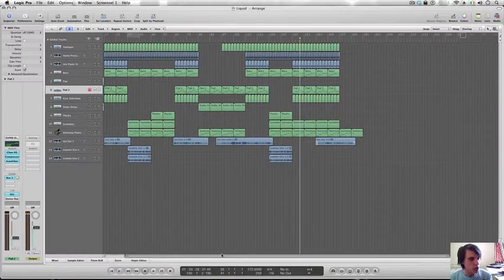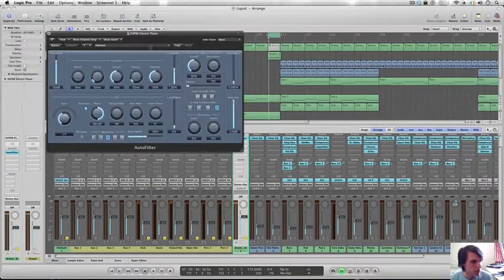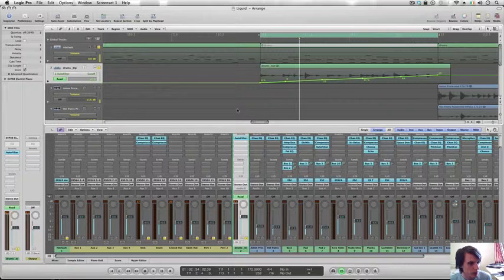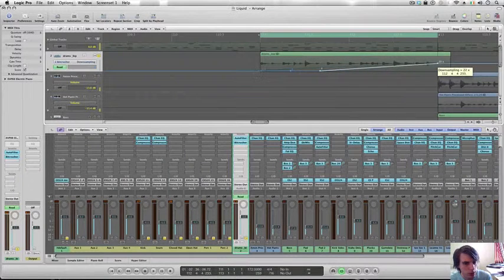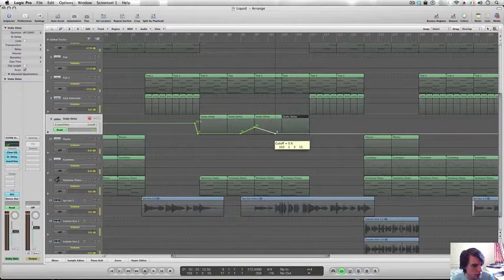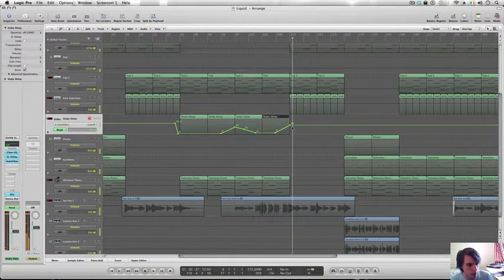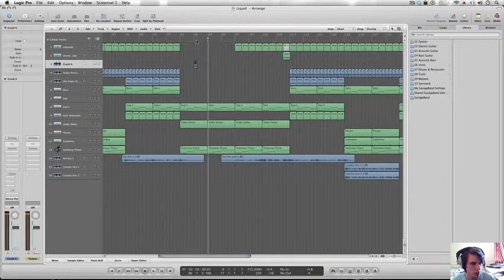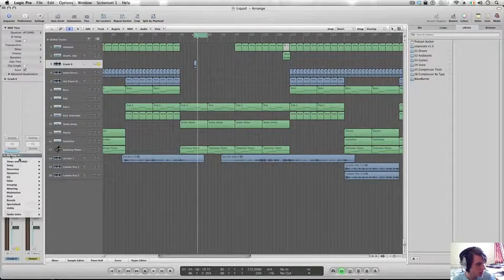Liquid DNB Tutorial Part 7 (Effects 1/2)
In this video we will be focusing on effects! We will touch on drum fills, uplifters, and automation.